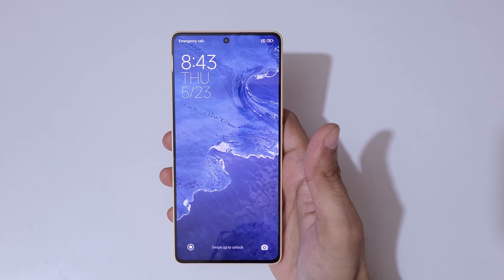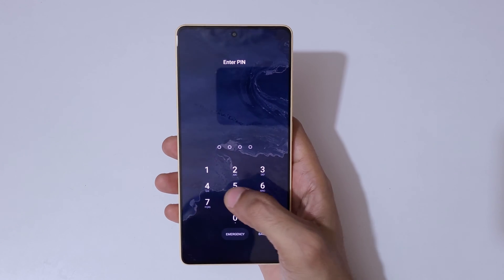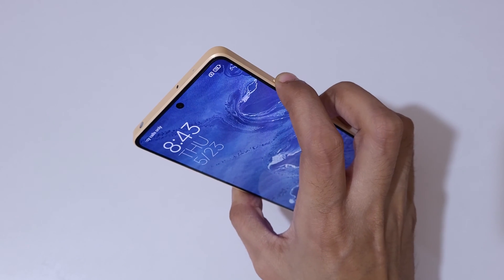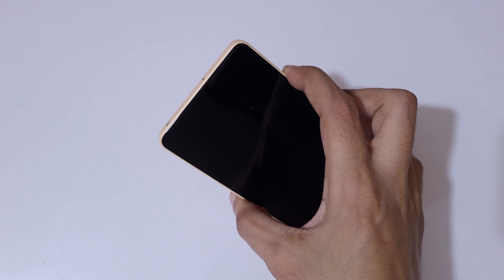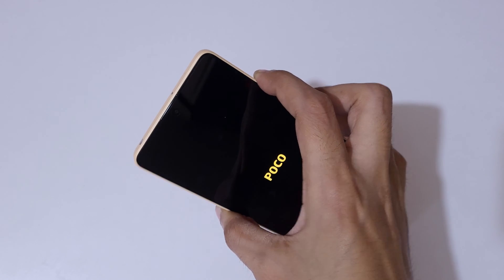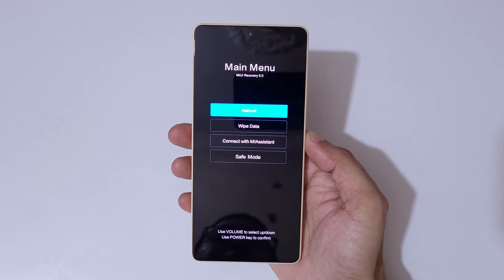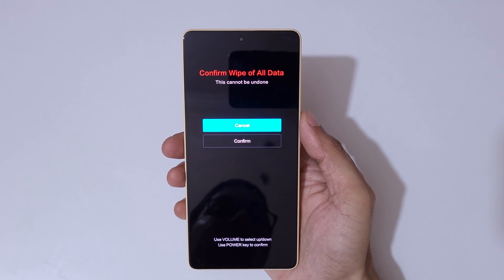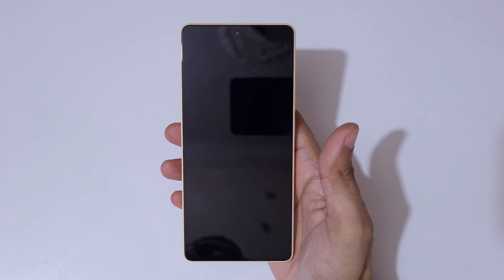How to Unlock Poco Phone if Forgot Password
How to unlock poco phone if forgot password. If you forgot the security password of your Poco Phone, This will work for Poco X6 Neo 5G and any other Poco Smartphone. [Factory reset/wipe all data]